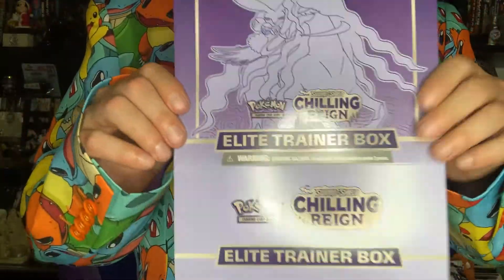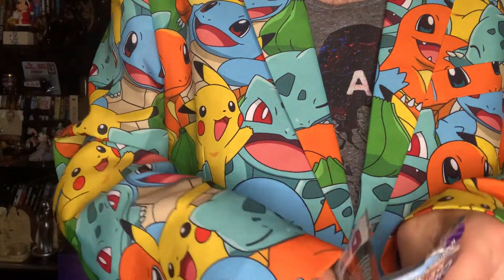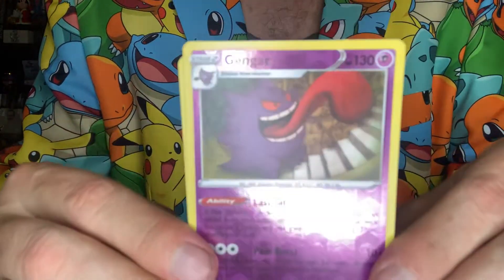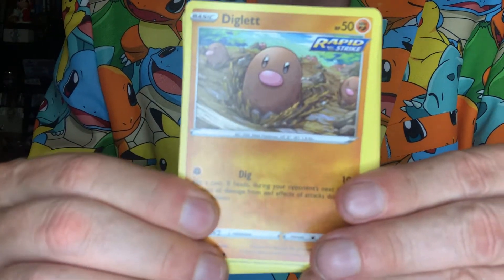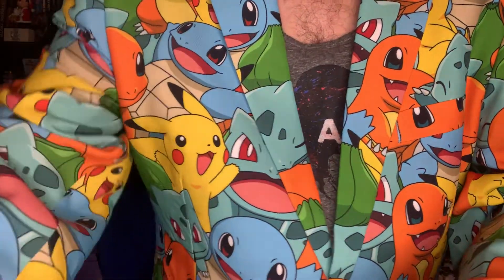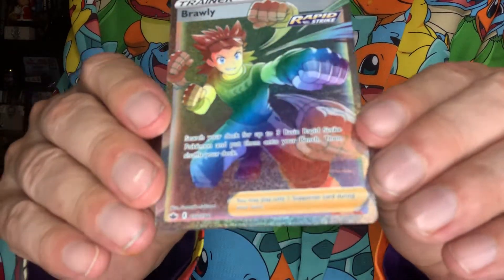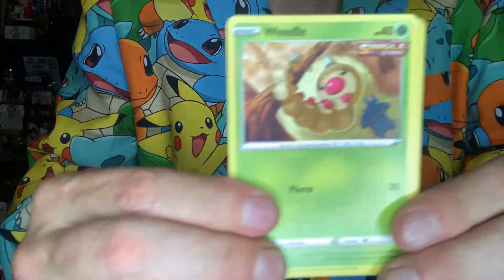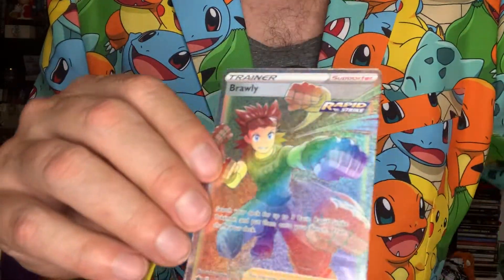Pokémon Chilling Reign ETB Part 2!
Shocking pulls!!!